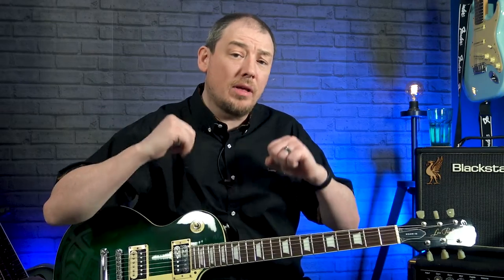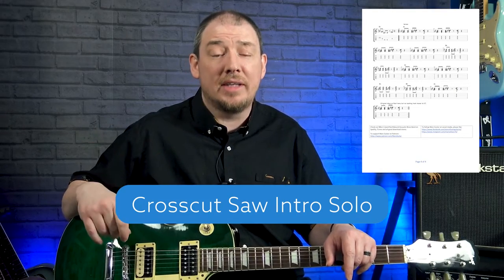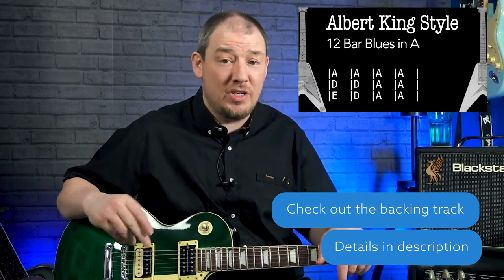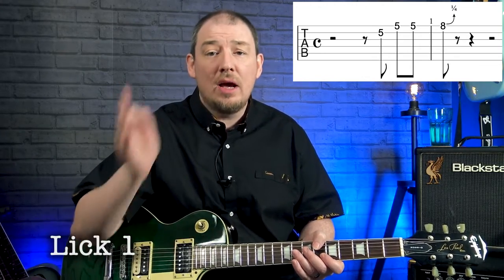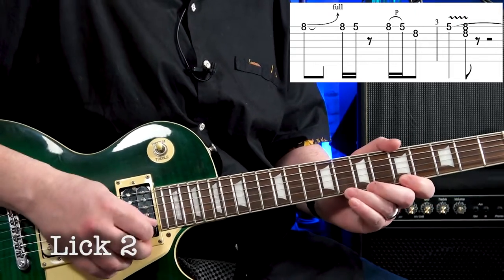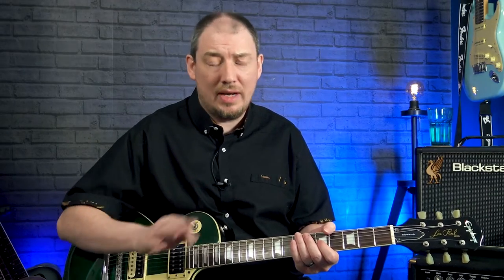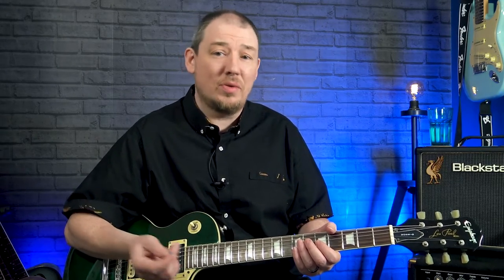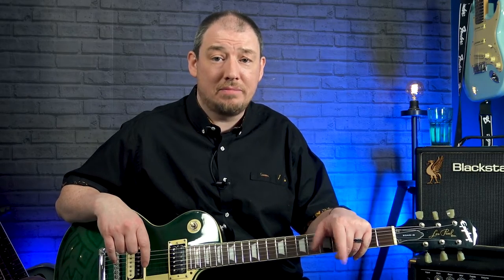Albert King Crosscut Saw Intro Solo Guitar Lesson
In the email, please tell the email that you want the tab for "Crosscut Saw Intro Solo".

Have my lessons been useful?

Spotify: "Northbound Acoustic Blues Band"
Album available as mail order CDs from northbound.org.uk and downloads from all the usual download stores (iTunes etc)